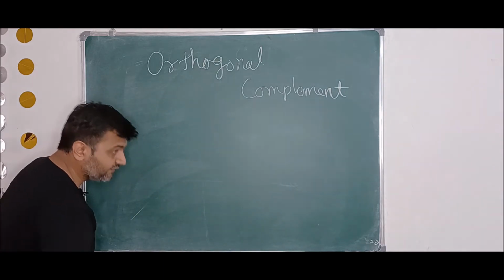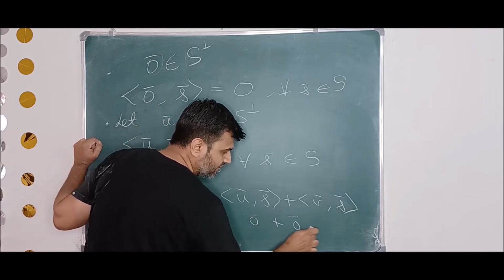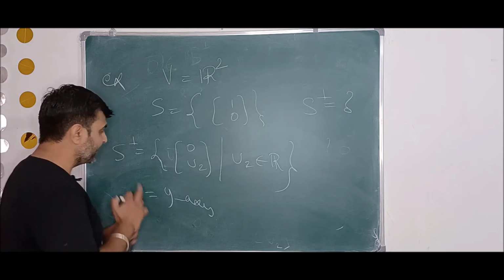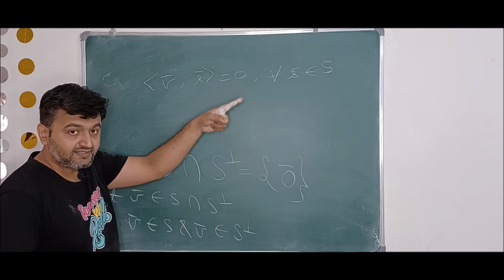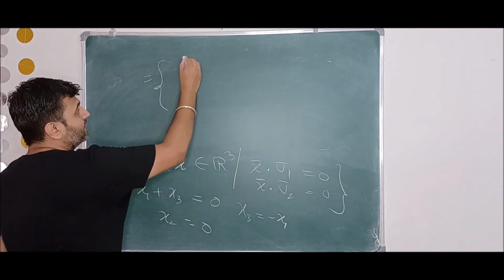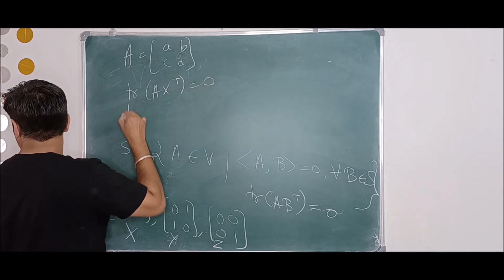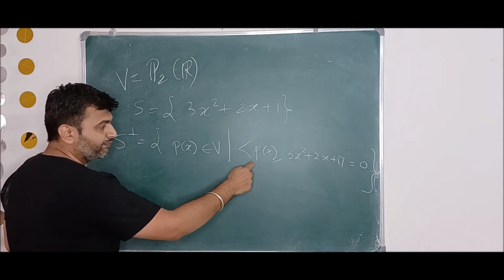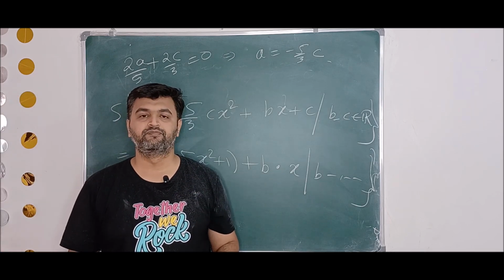Orthogonal Complement. Concept, Examples, Nice results and Some Tricks.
Basis and Dimension for Symmetric Matrices

Basis and Dimension for Skew Symmetric Matrices.

Infinite examples on Inner Product on Polynomial Vector Space.

Example of an inner product on Matrices which helps us to find angle and length.